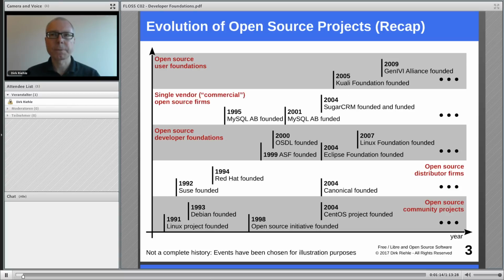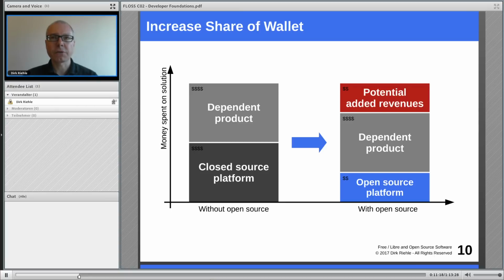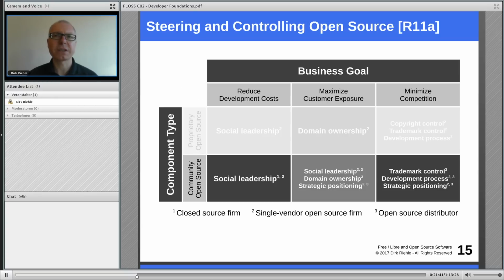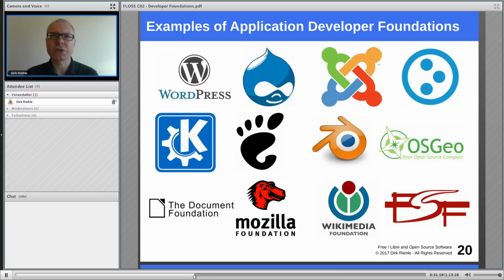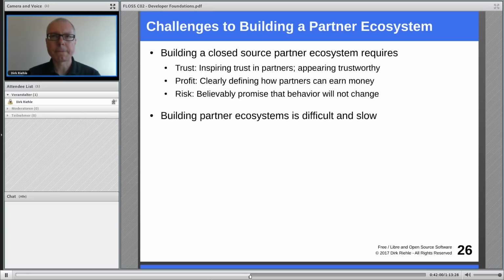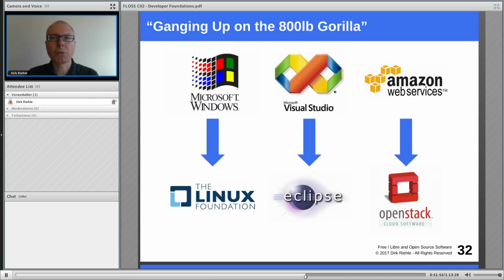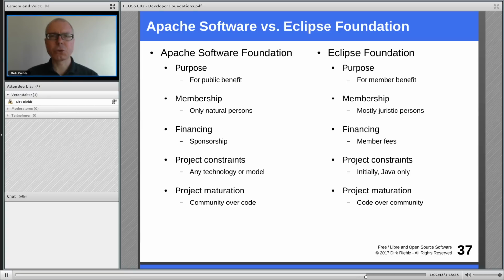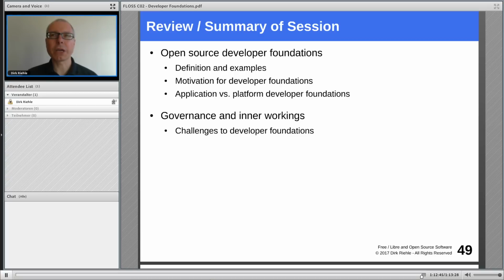FOSS C02 (2017) - Developer Foundations